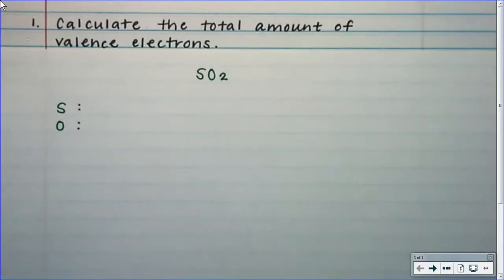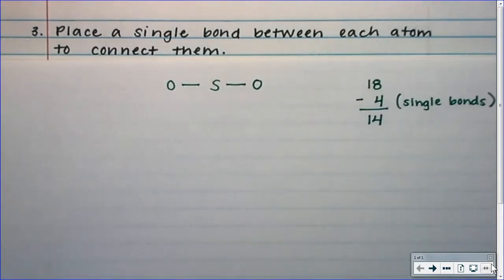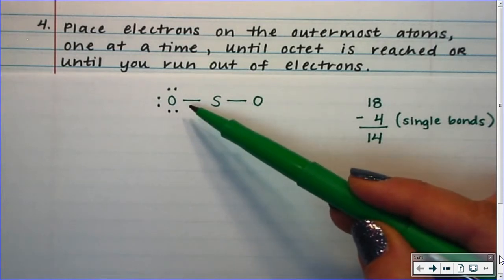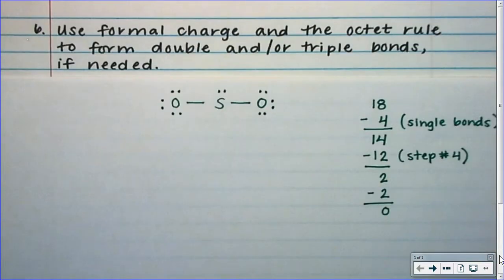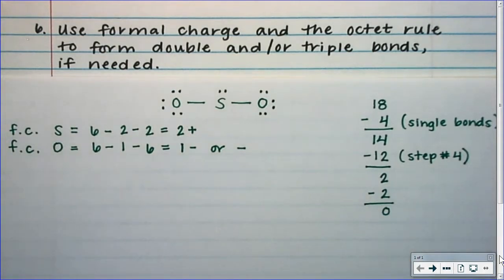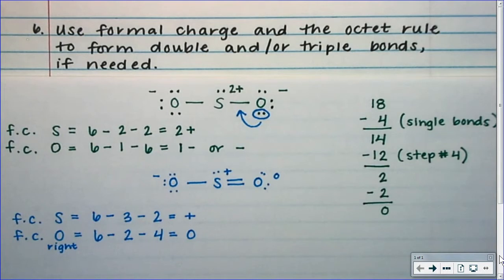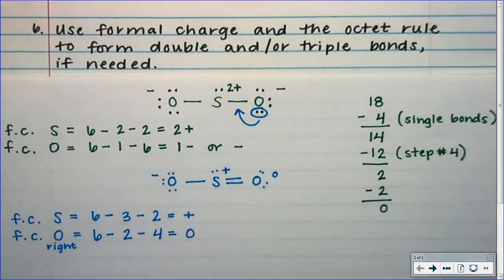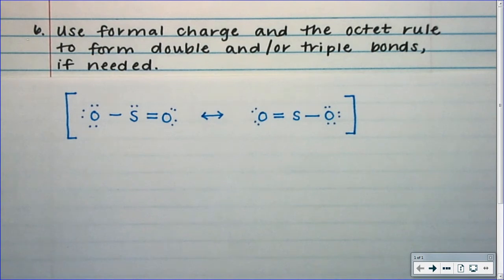SO2 Lewis Structure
6 Steps to Owning Lewis Structures by Dr. D
SO2 Structure - Following Octet